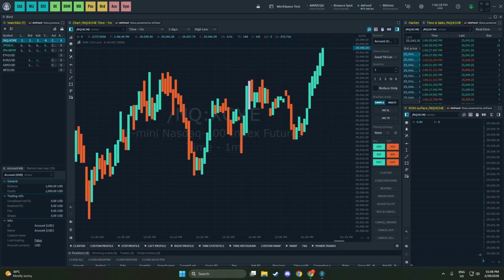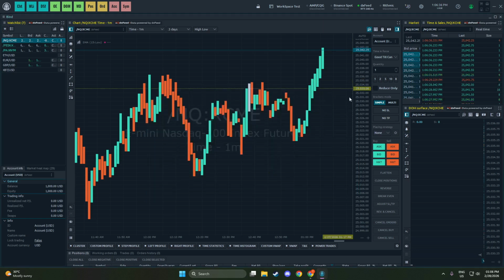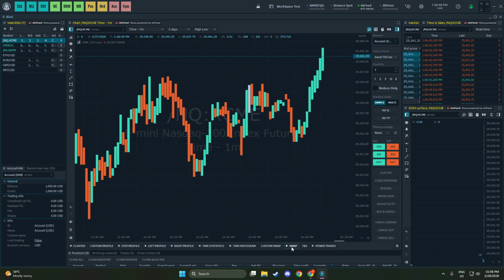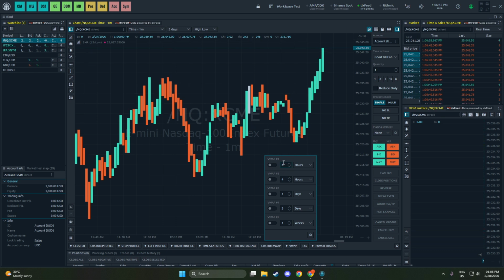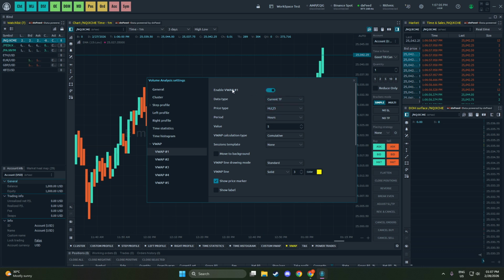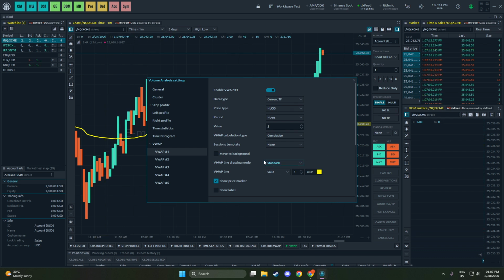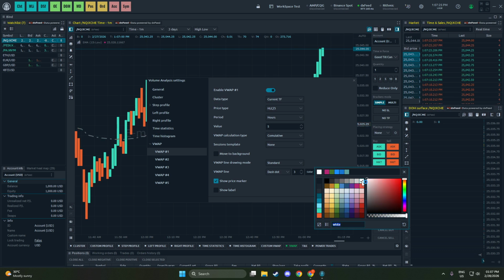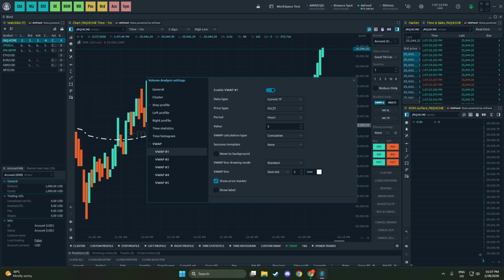How to Add VWap in Quantower [2026 Full Guide]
How to Add VWap in Quantower

In this video, we show you exactly how to add VWap in Quantower to identify the volume-weighted average price and better understand institutional value levels. We focus on utilizing the platform's analytical layers to incorporate this essential intraday benchmark into your technical workspace.

Mastering the implementation of the VWAP study is vital for traders who need to assess market equilibrium and determine whether current price action is overextended relative to trading volume. By understanding how to manage study parameters and visual overlays, we can significantly improve project quality and the precision of our execution strategies throughout the trading session.

Technical Specs:
Software: Quantower; Feature: Charting & Analytics.